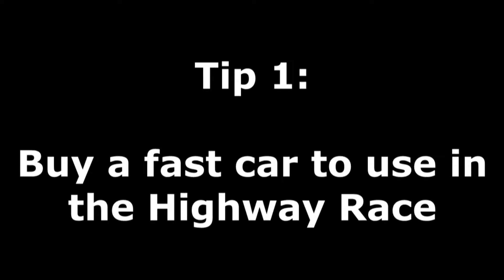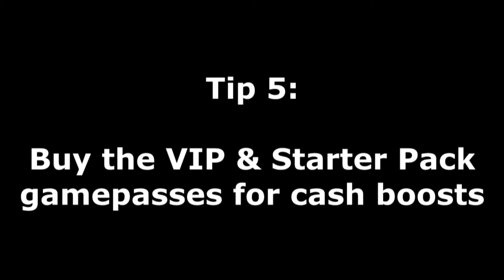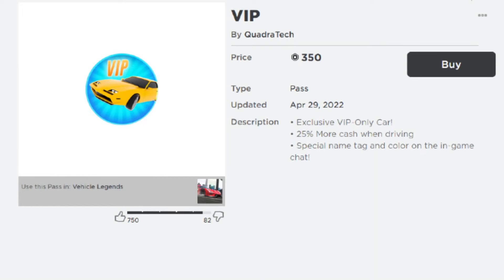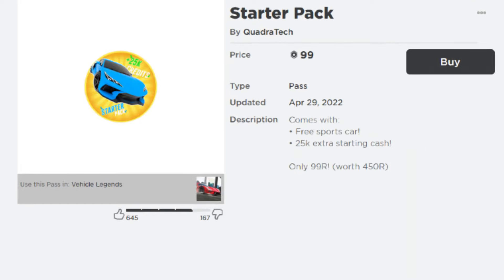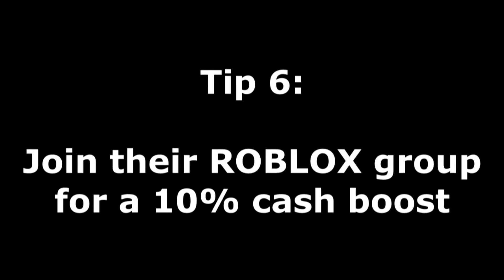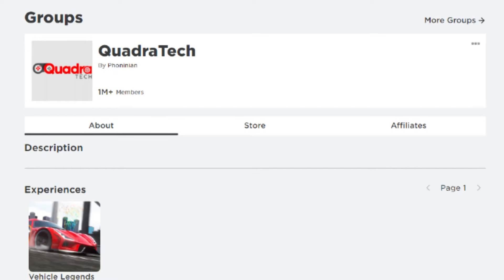How to get money FAST in Vehicle Legends! | ROBLOX Gameplay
In today's gameplay: how to get money FAST in ROBLOX Vehicle Legends!